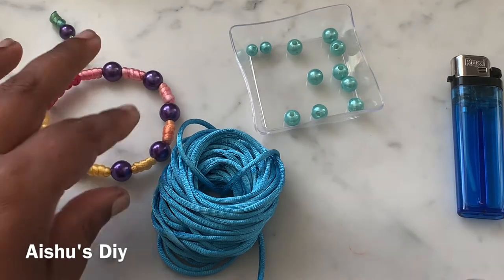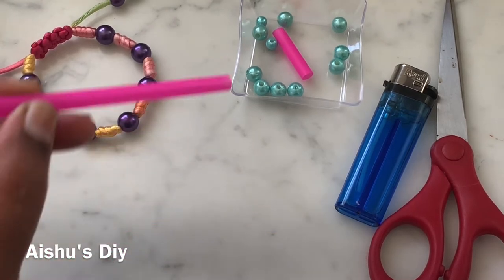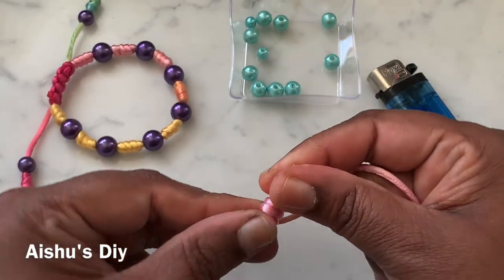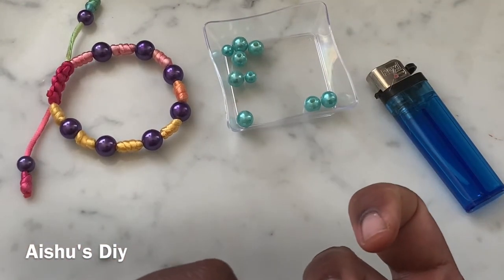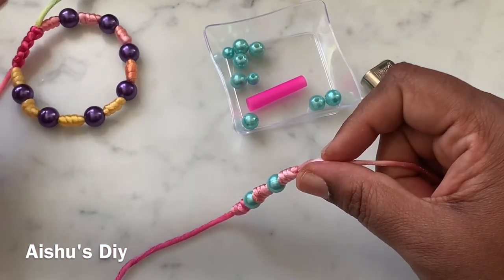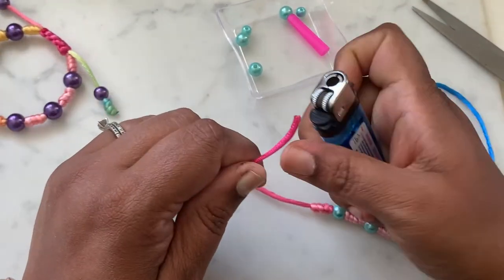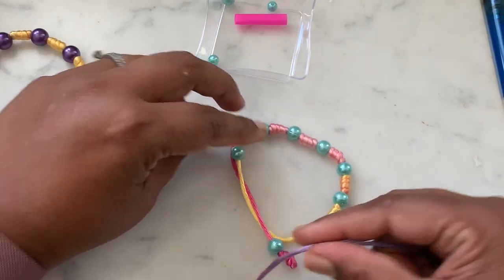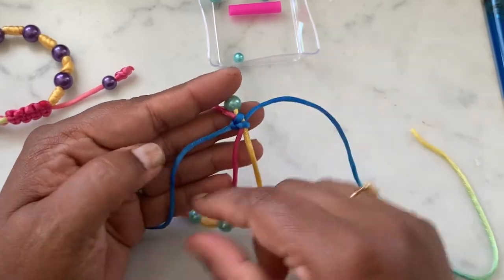Rainbow color Barrel knots Bracelet tutorial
Very pretty  yet easy to make barrel knot bracelets..

Join this Facebook group to share pictures and details about your beading projects ..

Aishusdiy

Aishudiy